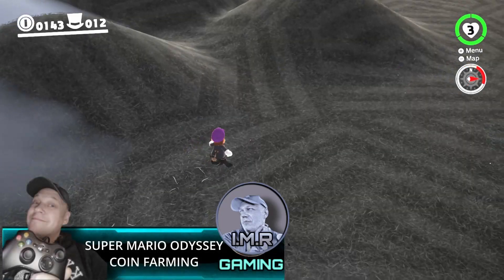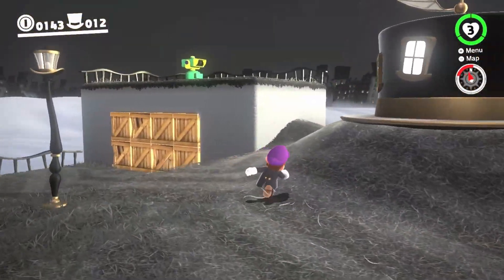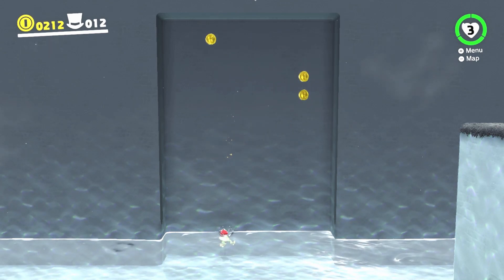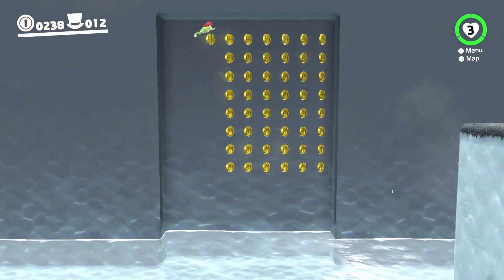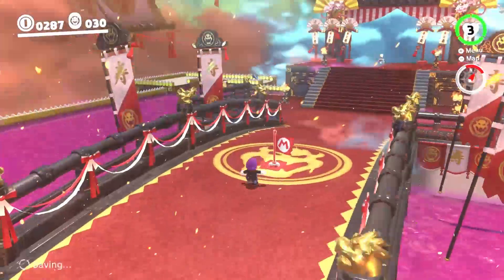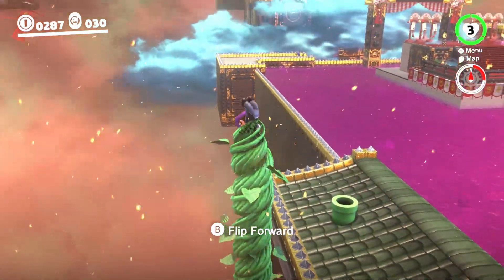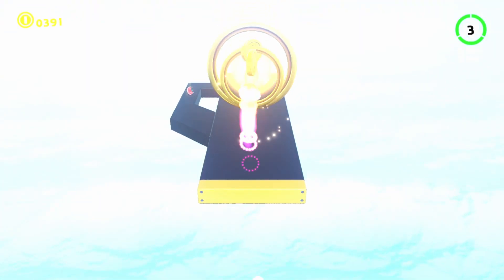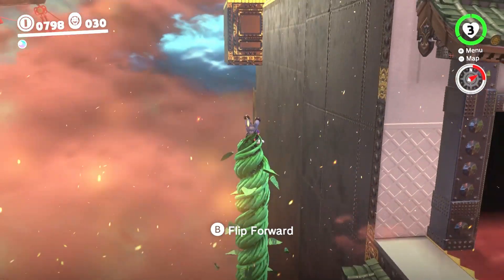Super Mario Odyssey - GET 9999 COINS FAST !! [ COIN FARMING STRATEGY ] Infinite Gaming